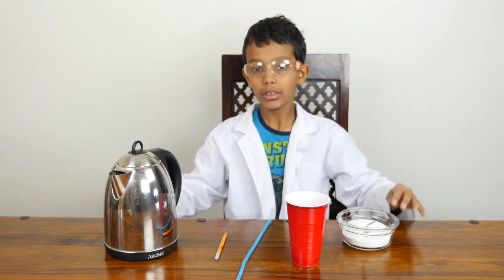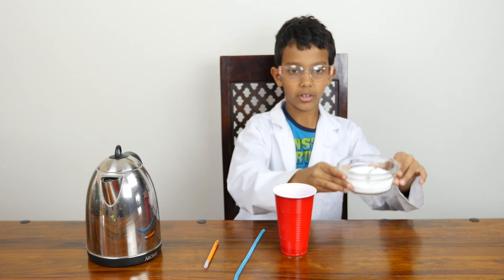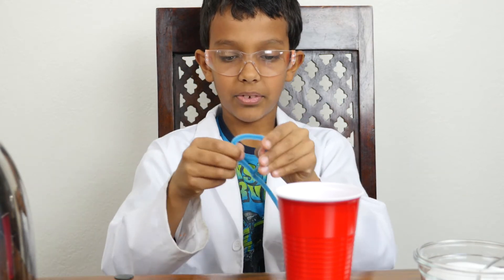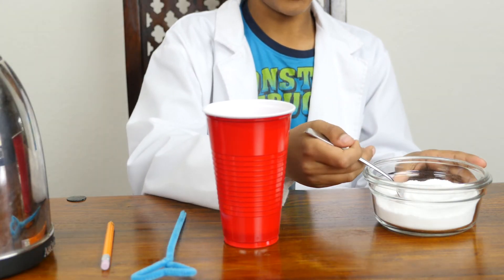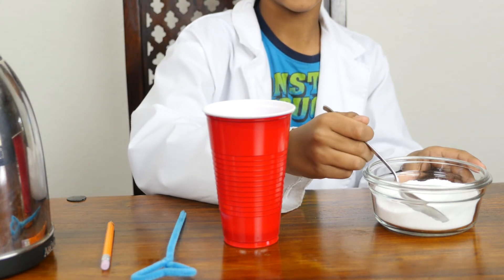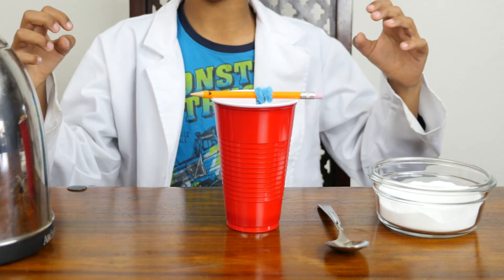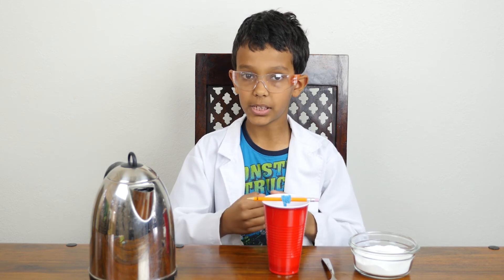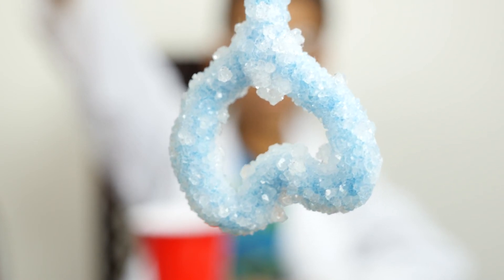Crystal Heart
Growing crystals at home is easy and fun.  You can grow crystals with salt, sugar (think Rock Candy).  All you need is hot water and salt or sugar etc.  Here our junior scientist made it with Borax because borax crystals form very fast.

"Science it with Manu" is a series of science experiments that can be done very easily at home with everyday things.  Even little kids can do them with a little adult supervision.